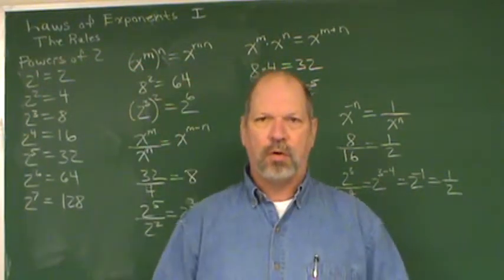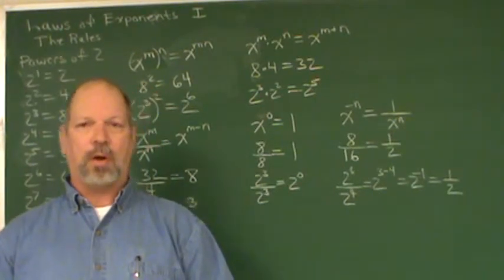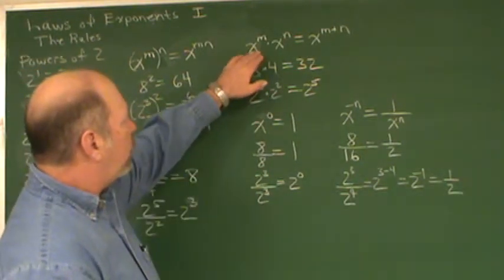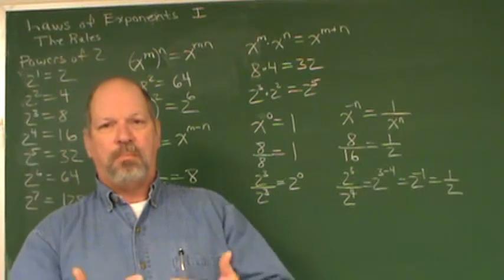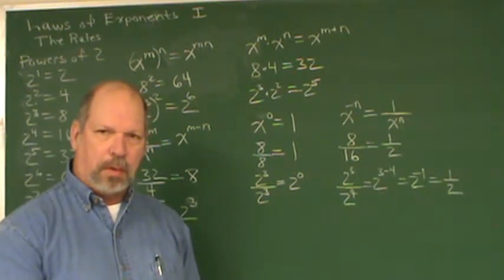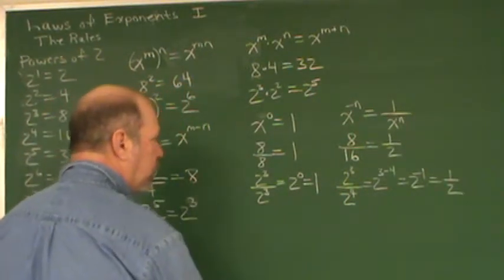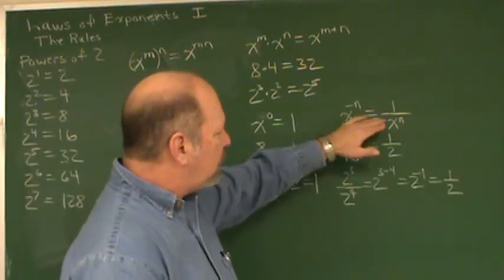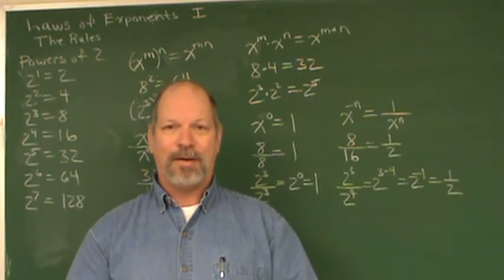laws of exponents I